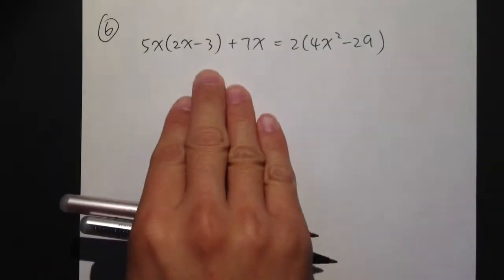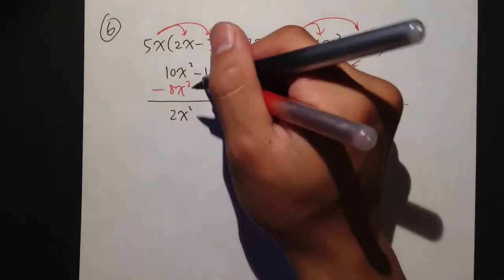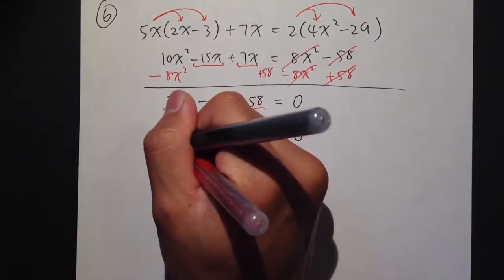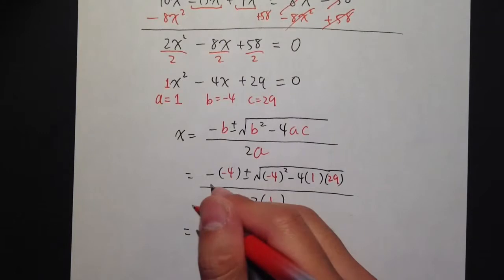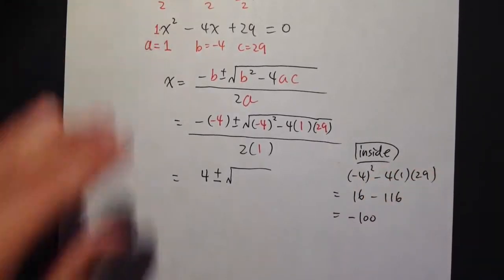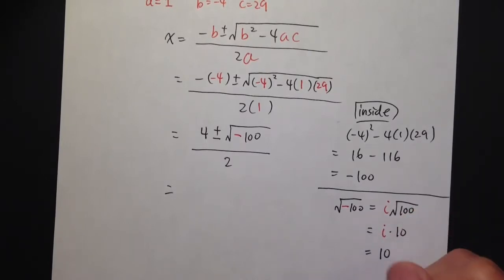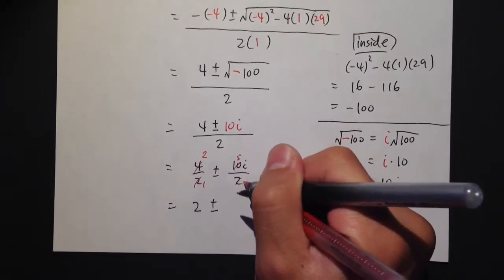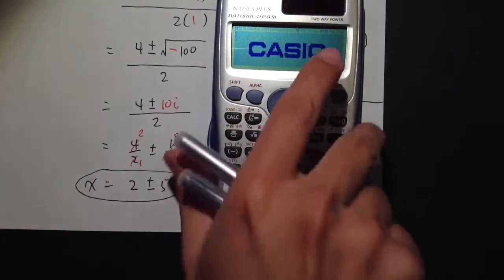Quadratic Formula (Q6.)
Solving Q.E. by Q.F.